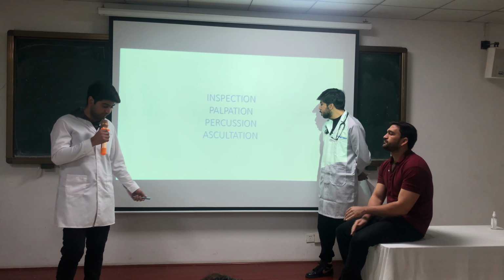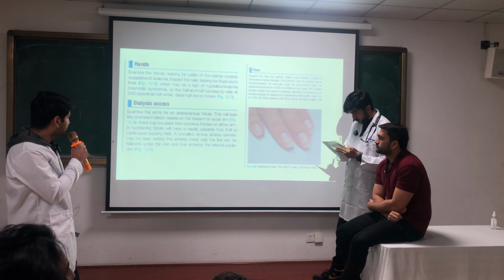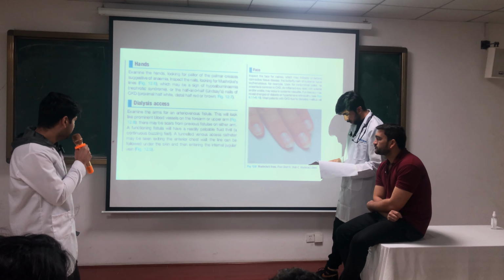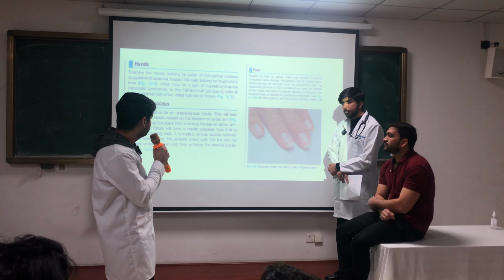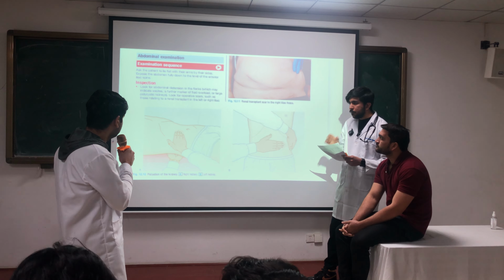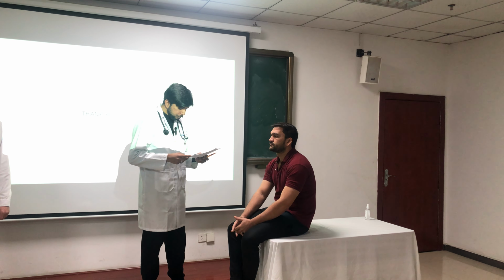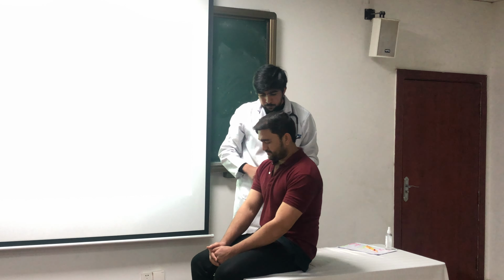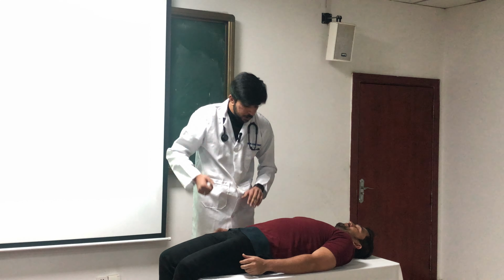Renal System Examination by Final Year Students Dr Saad, Uzair and Atif